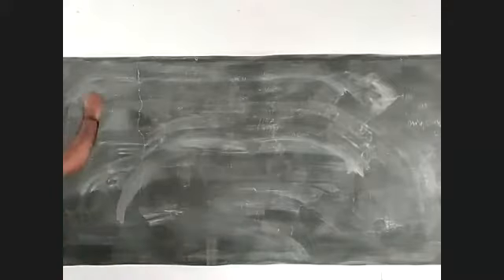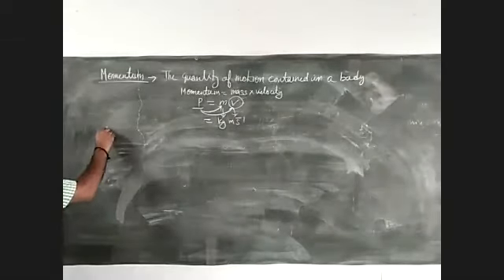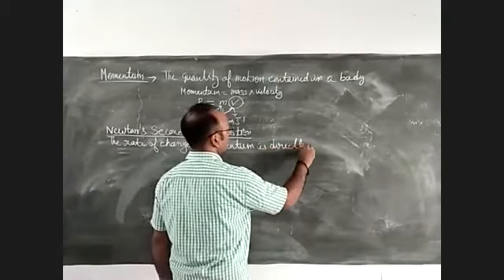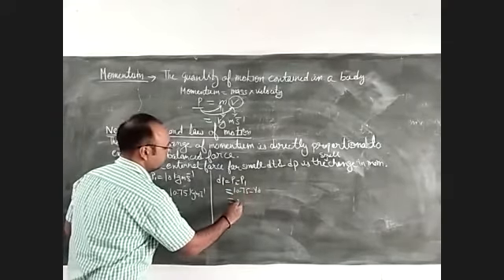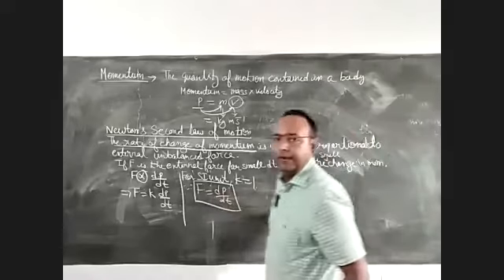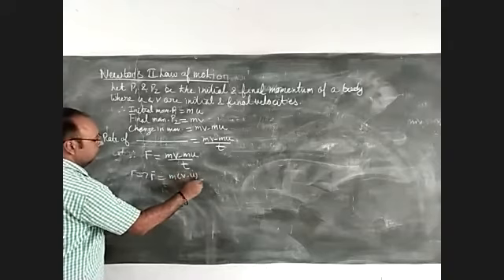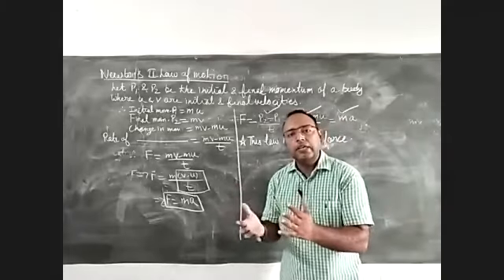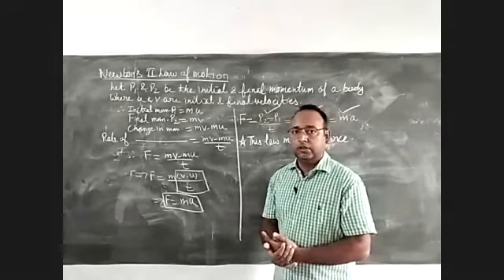Newton's Second law of motion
Why does a cricket player lower his hands while catching a ball ?